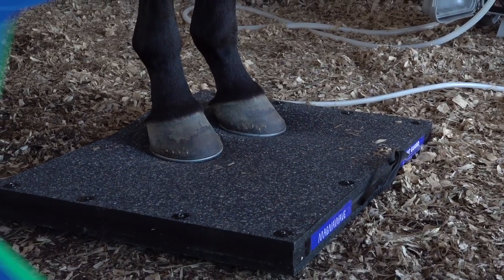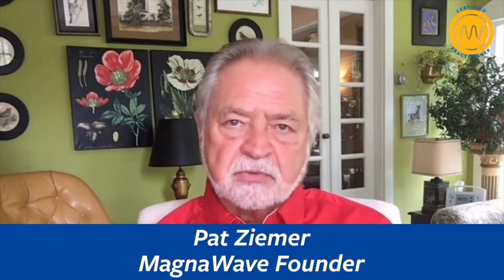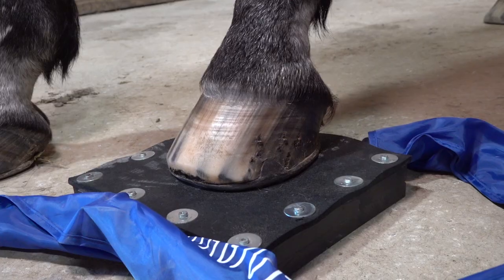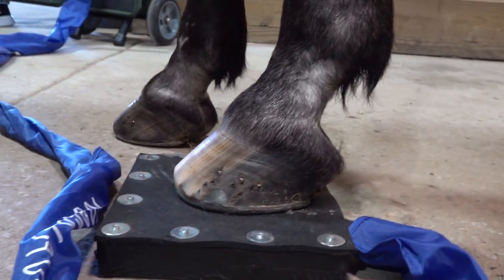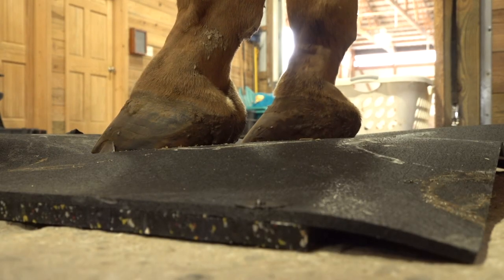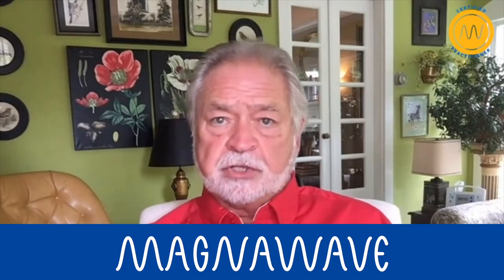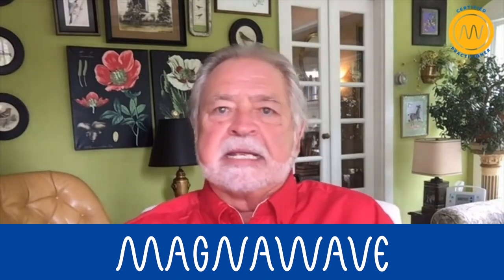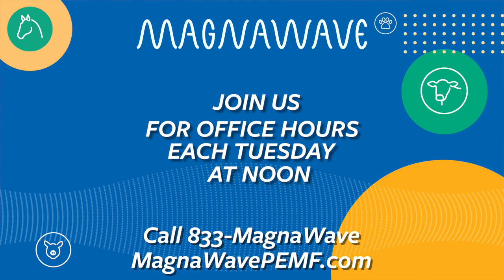Equine Navicular Issues | MagnaWave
Navicular pain can be caused by inflammation or bone degradation. Inflammation can cause pain and swelling, making it uncomfortable to walk or stand for extended periods of time.
MagnaWave can help reduce inflammation caused by navicular issues to improve your horse's gait and increase its comfort while moving and standing.